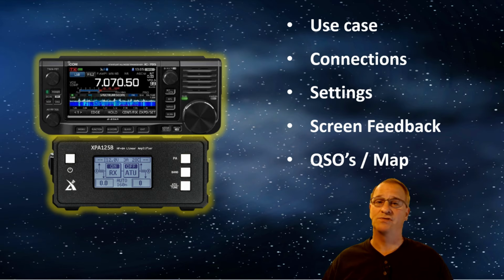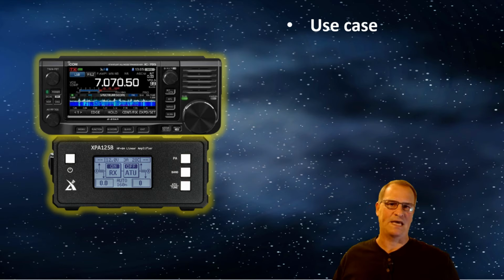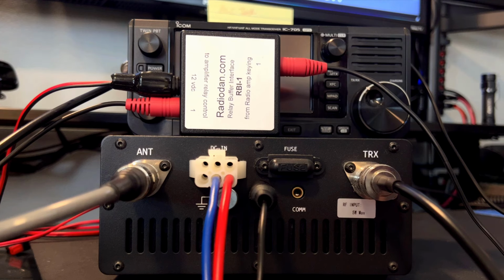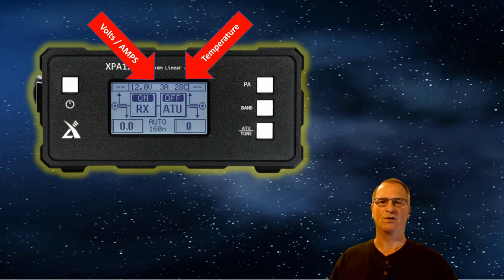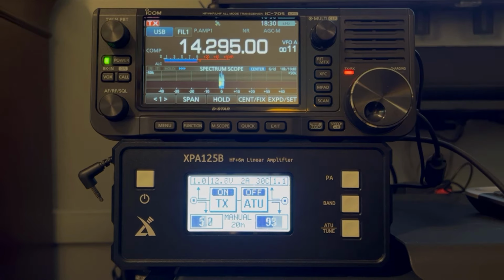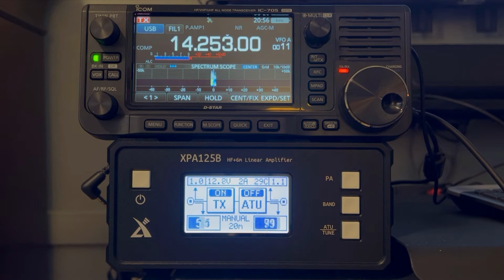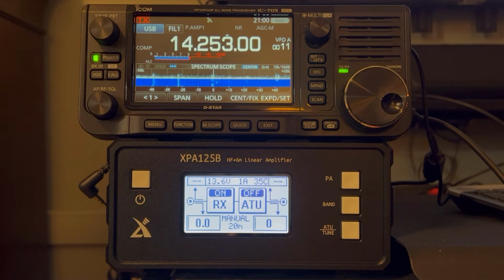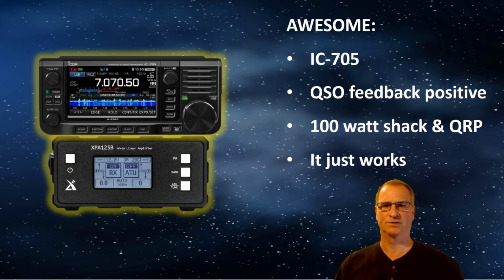Pair The ICOM IC - 705 Transceiver With The XPA125B Amplifier To Get 100 Watts From Your QRP Rig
Get 100 watts from your ICOM IC-705.  I'll demonstrate how to connect, set up, and operate the IC-705 QRP Transceiver with the XPA125B Amplifier, using a resonant antenna.